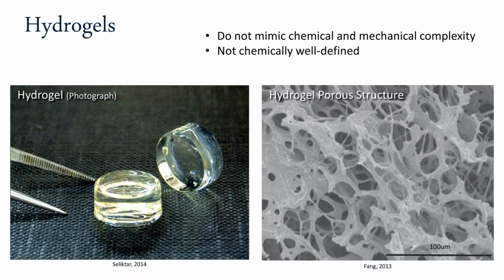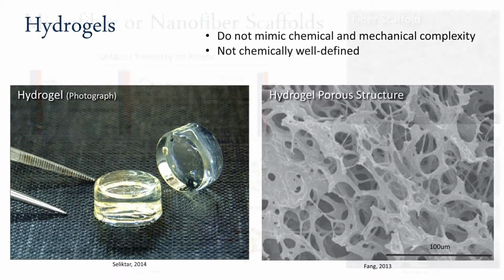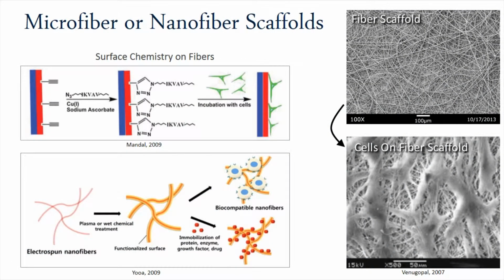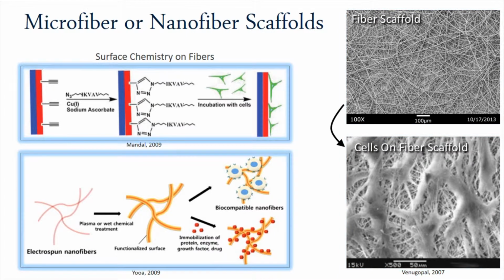SURE 2014: Composition Control of Multifunctional Anisotropic Fibers and Fiber Scaffolds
Hi, my name is Clark Teeple, and I worked at Professor Joerg Lahann's Lab through UROP during the Fall 2013 and Winter 2014 semesters, as well as through the SURE program during Summer 2014. I worked on the project: Composition Control of Multifunctional Anisotropic Fibers and Fiber Scaffolds. Please feel free to watch my video to learn more.